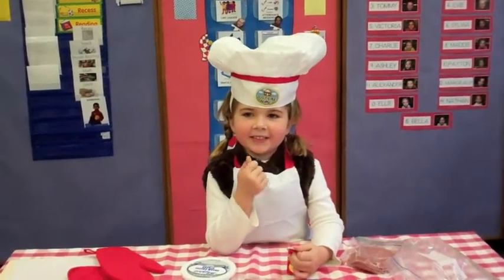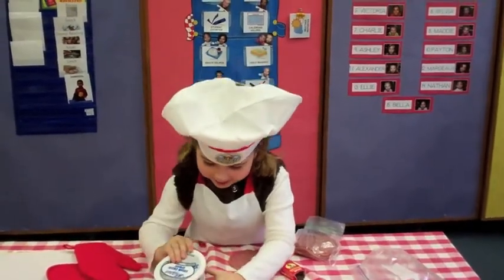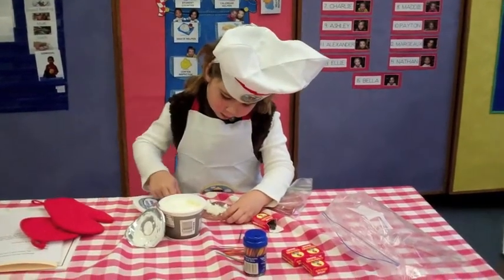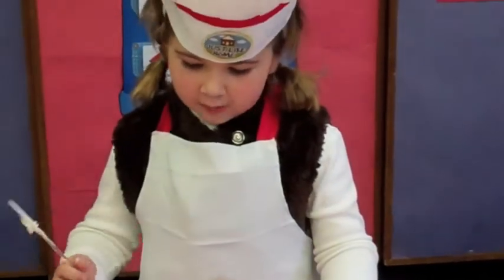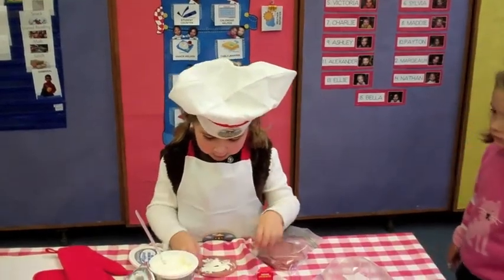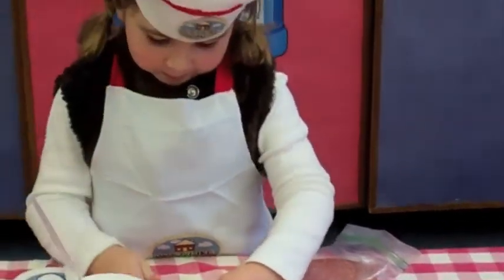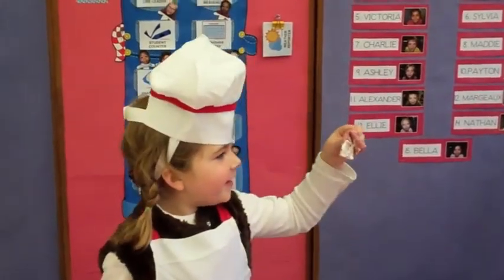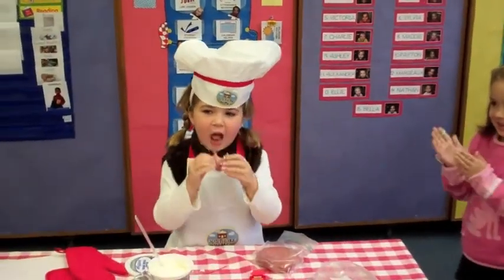Chef Margeaux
Watch and listen as this little chef practices her speaking skills while she sequences a few steps to create her original recipe.